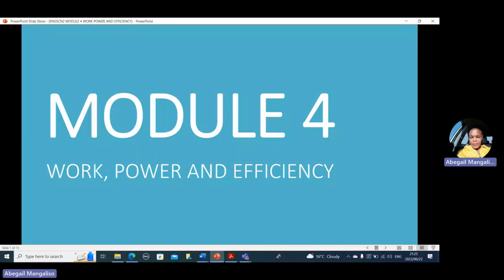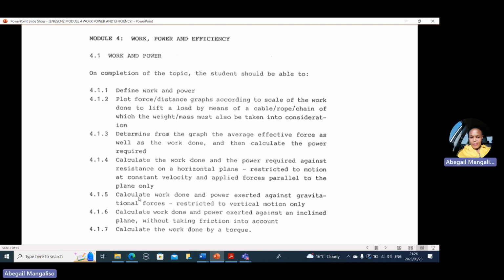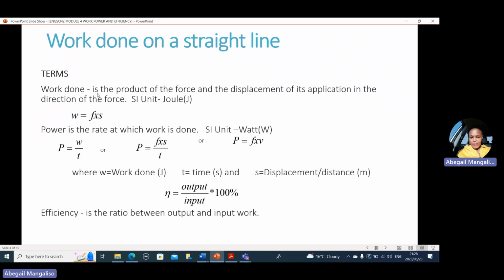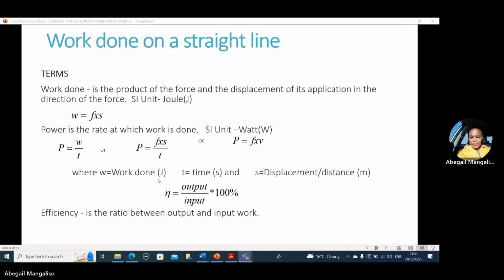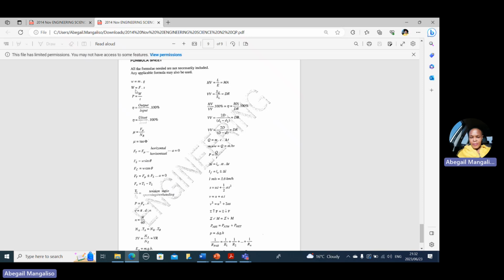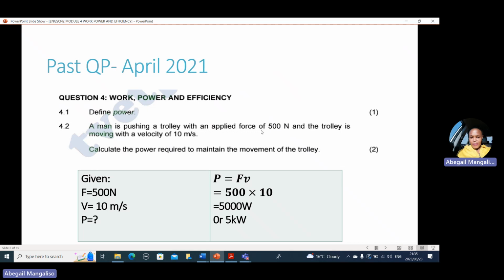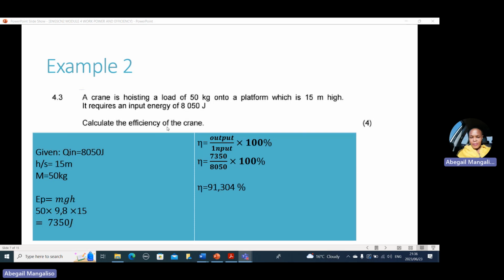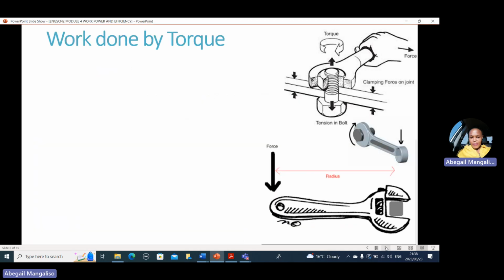ESCN2 MOd 4 Workdone on a straight line 20230623 212454 Meeting Recording